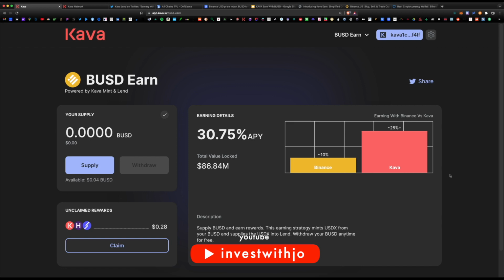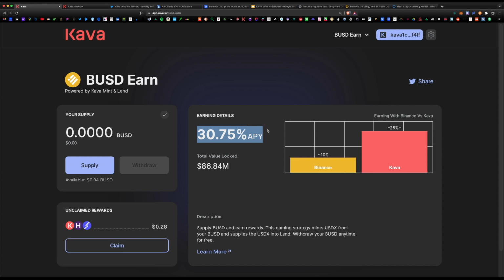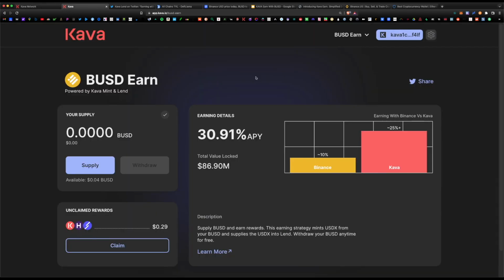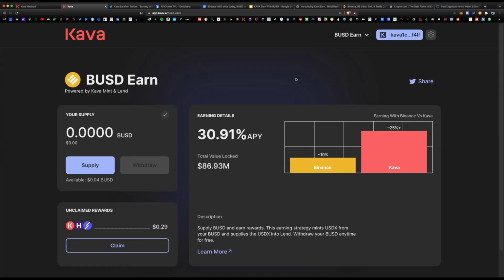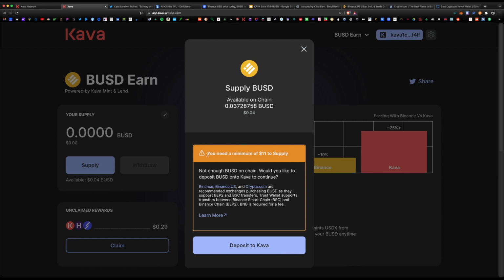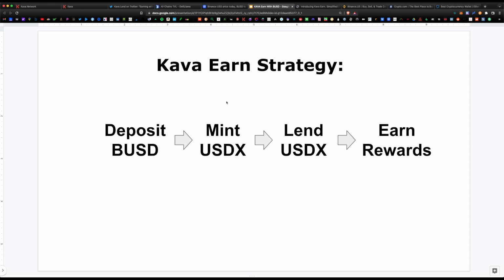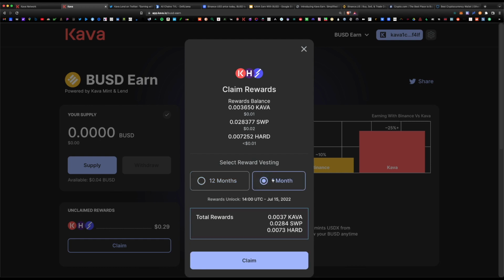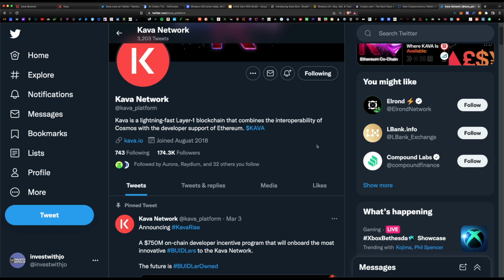BUSD Stablecoin Yield With Kava Earn! Complete Guide 2022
Kava just released their new Kava Earn program with BUSD stablecoin. BUSD stablecoin lives on the Binance Smart Chain with tons of real world and defi applications. For depositing / providing liquidity on the Kava Earn platform, you earn up to 30% APY simply for depositing your BUSD stablecoin. Rewards are paid out twice a month and can be claimed or compounded. Currently there is over $350 million TVL in locked liquidity on the Kava platform. Depositing BUSD and earning rewards is an easy and fast process. Stablecoin staking is a highly profitable technique with minimal work, especially during bear markets.